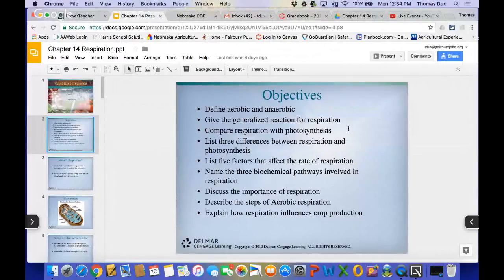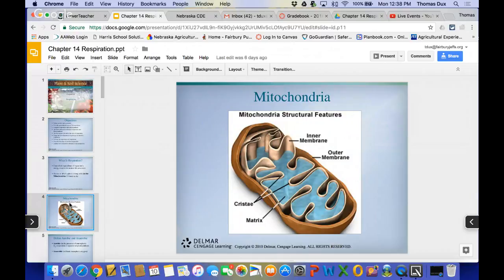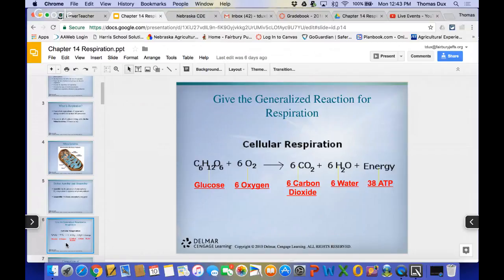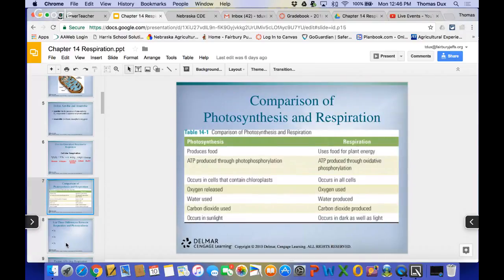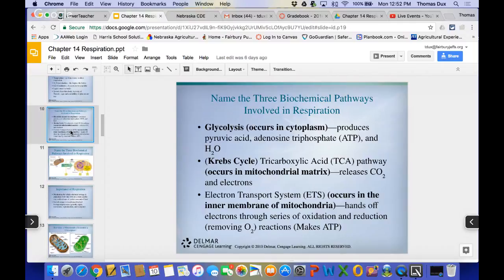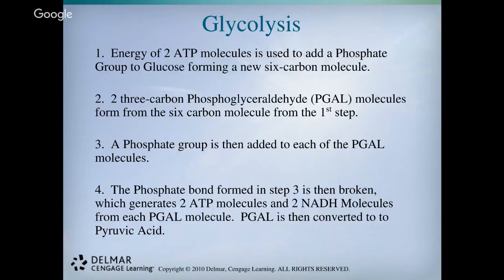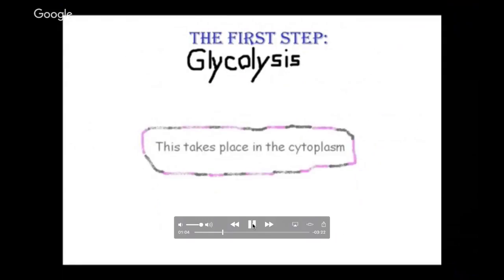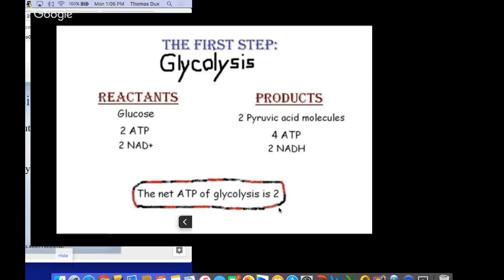Chapter 14 Part 1-Glycolysis